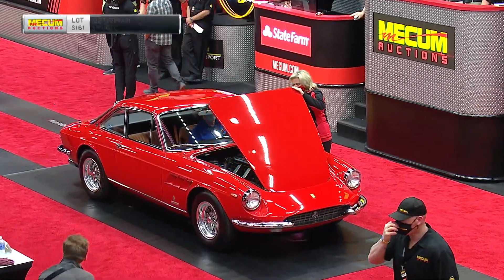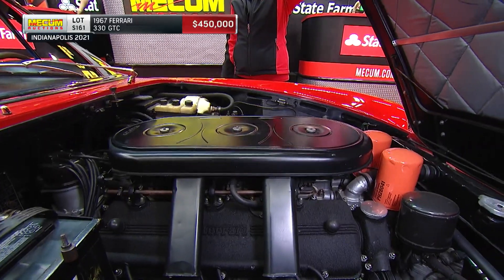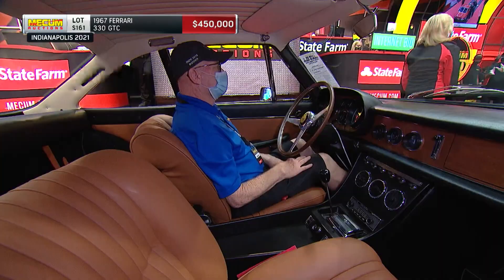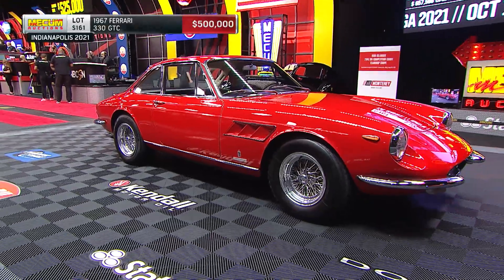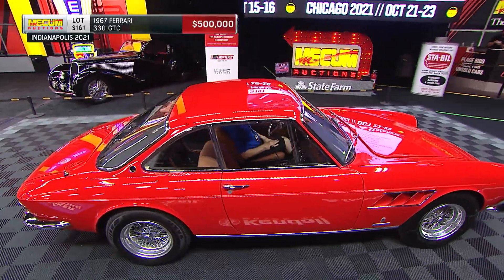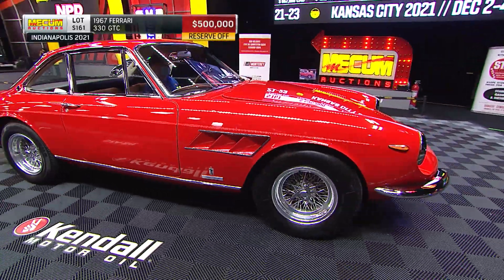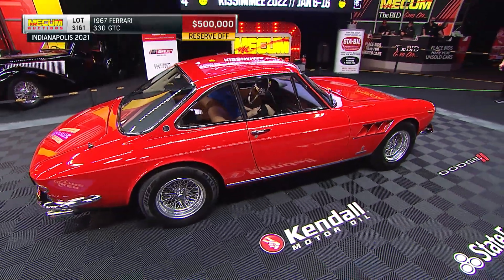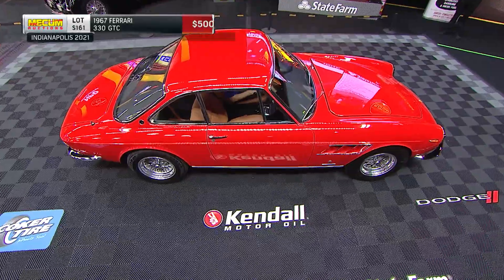1967 Ferrari 330 GTC Sells for $550,000 // Mecum Indy 2021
The car is one of approximately 600 produced and has been driven 45,798 miles since new. It crossed the auction block at Mecum Indy and sold for a final price of $550,000.